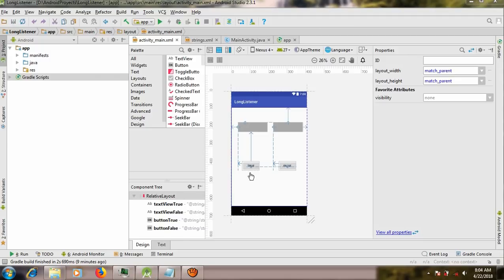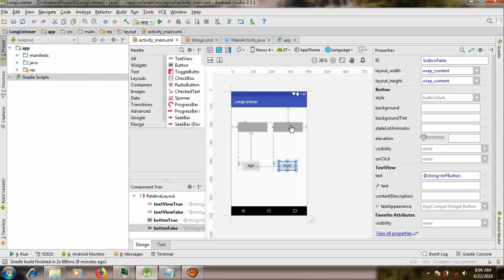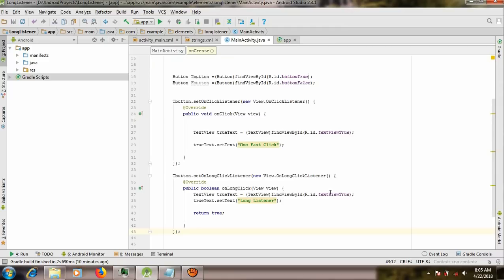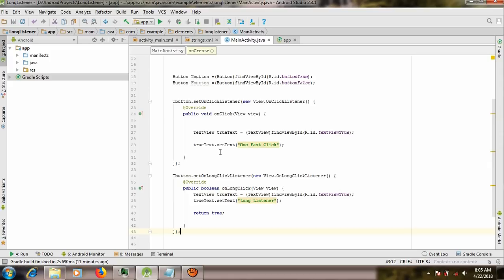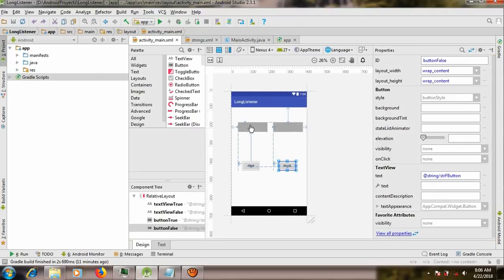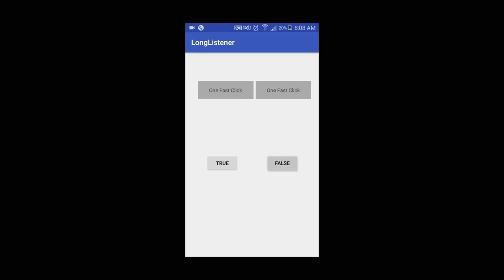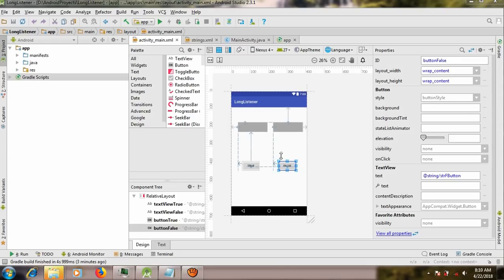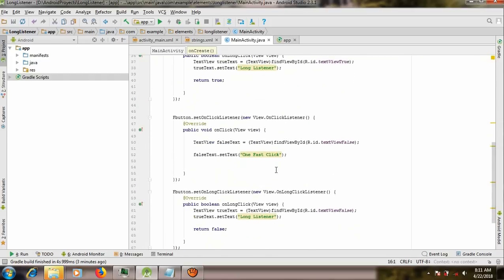Android Studio Tutorial - 05 - Long Listener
In this Android Studio Video we will be creating a long listener buttons. Like the long listener you got to hold down the button for it to display a message or do any other function but it got's  a call back method and is a boolean so we will create one button with the click listener and the long listener with the boolean in true and the second button with click listener and the long listener with the boolean in false. Using out True  Button and clicking it once will display one message but holding it down will display Long Listener, the long listener will consume the click listener .  The second Button the boolean will be set to false and the click listener will be display on click , but when hold down it will display Long Listener but when release the button, our message fast click will display, long listener didn't consume the click listener.
I recommend you to do this project so you could understand how to create the click listener with the long listener and how you could use the both in future project you may  have.